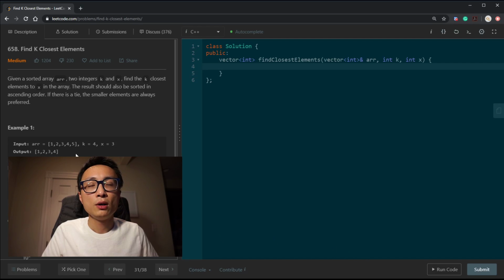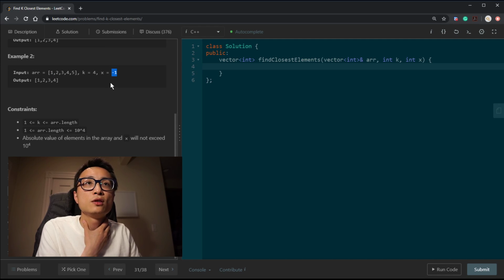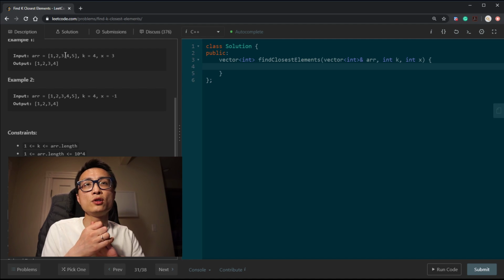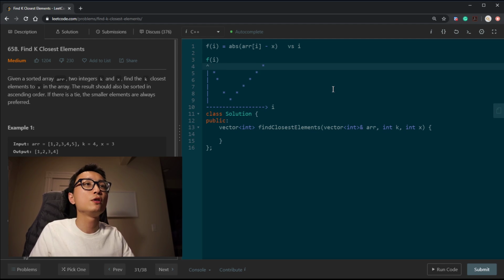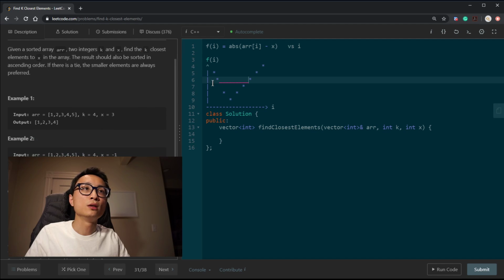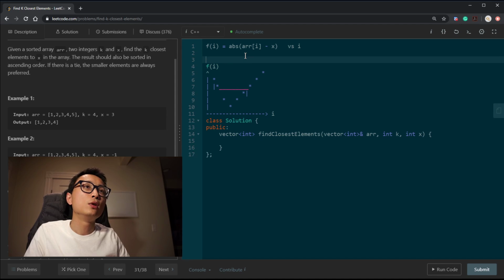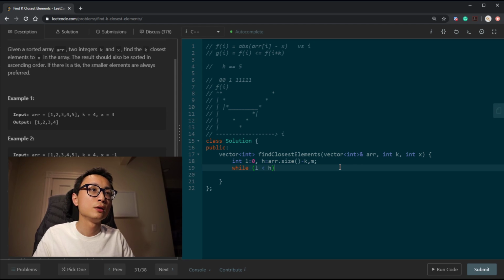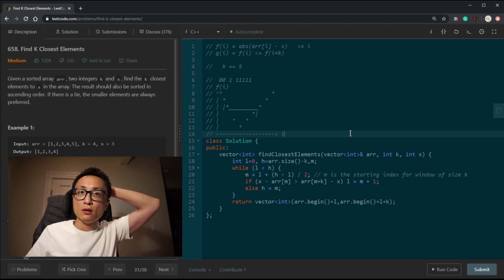Leetcode 658 Find K Closest Elements